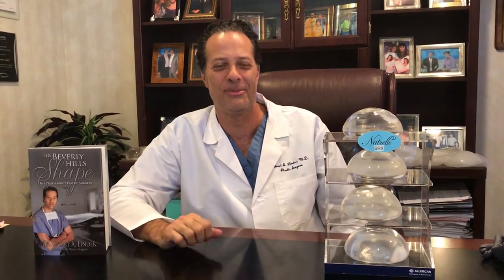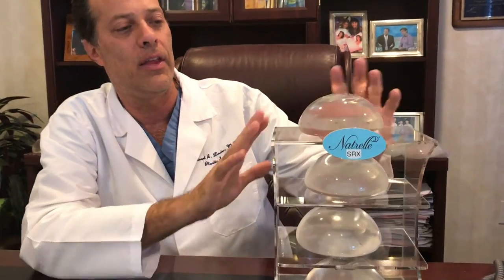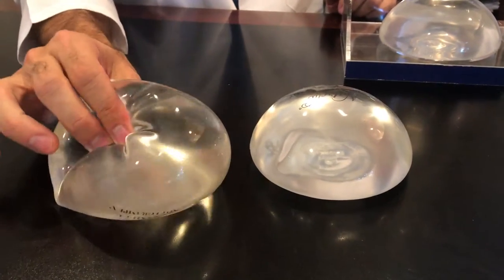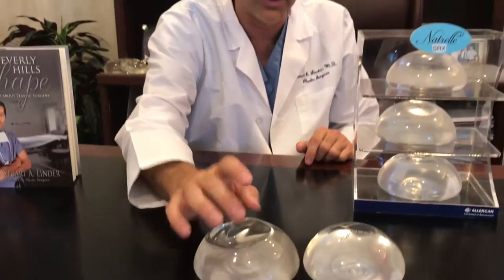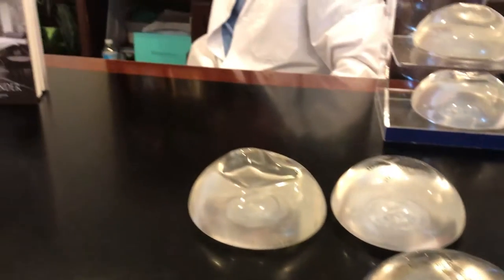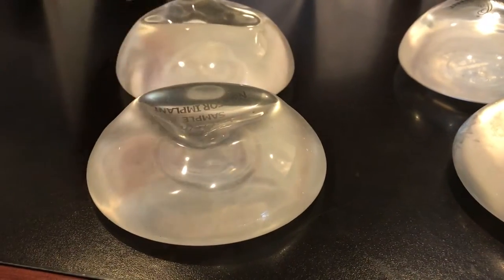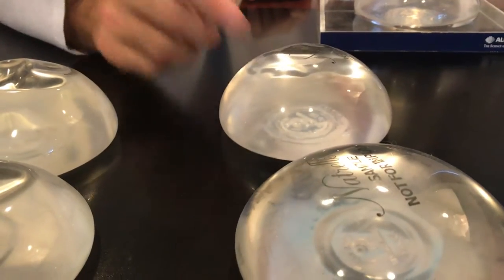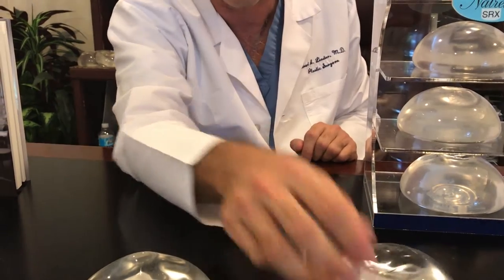Dr. Stuart Linder Talks About New Breast Implant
Learn more about Kotler Nasal Airway and how it can help make your nasal surgery very comfortable

For more information on body procedures visit Dr. Linder's